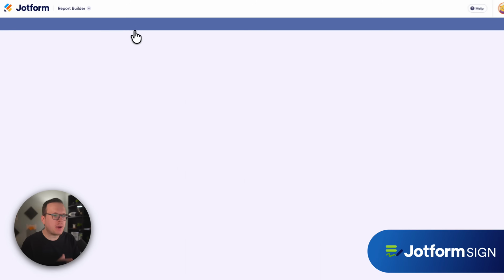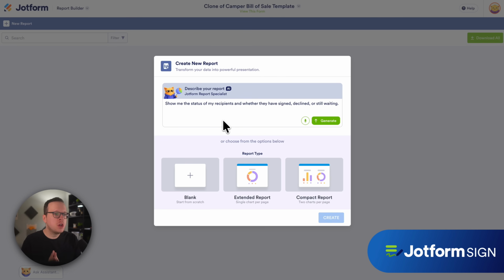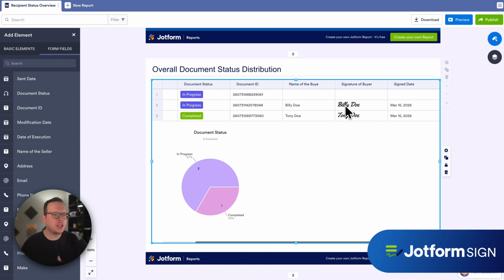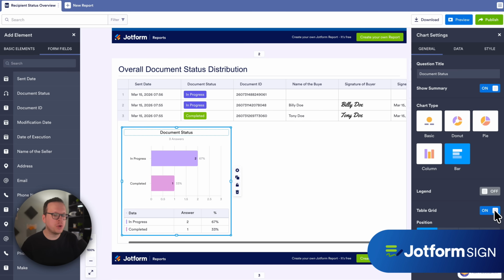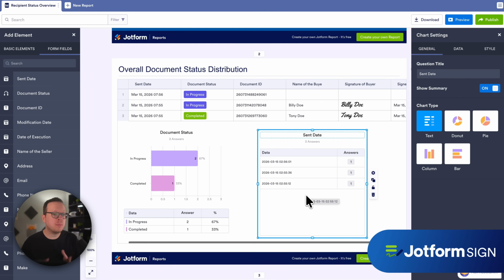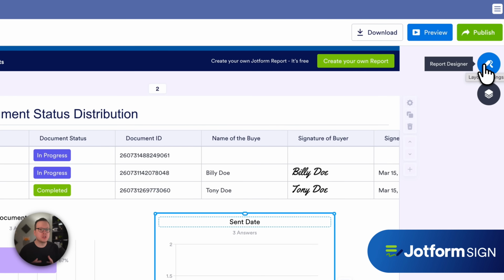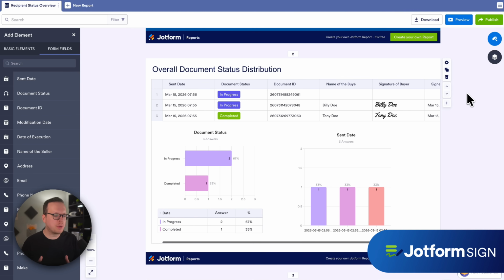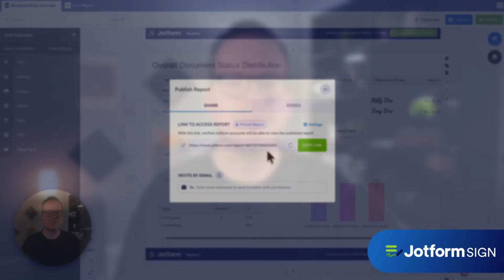How to Visualize Sign Data with Live Reports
Want to visualize your document activity with live reports? 📲

In this video, you'll learn how to visualize document activity with live reports in Jotform Sign.

Get ready to explore how to open Report Builder from Sign Builder, generate a report with AI, review recipient and document status data, customize charts and layouts, adjust the full report design, preview the final report, and share it with stakeholders using a secure link.

👉 Learn more about how to see the big picture with reports
00:00 Introduction
00:10 How to open Report Builder from Sign Builder
00:32 How to generate a live report with AI
00:01 How to customize tables and status charts
01:35 How to add more charts and report elements
02:00 How to adjust report-wide style settings
03:01 How to reorder report pages
03:12 How to preview, download, and publish the report
03:30 How to share the report with stakeholders
03:45 Subscribe to Jotform Sign